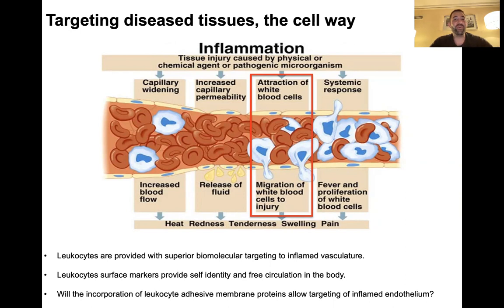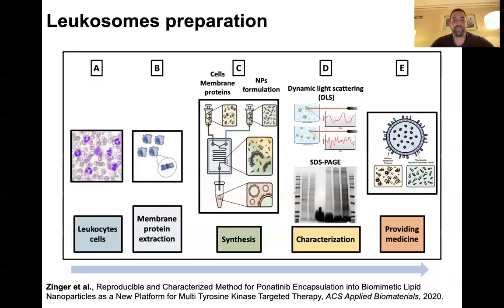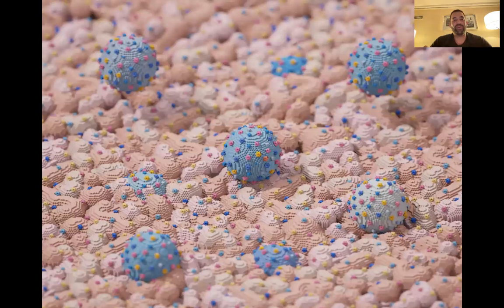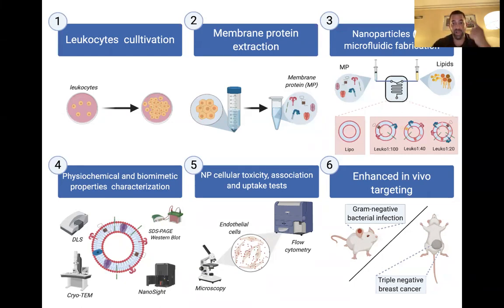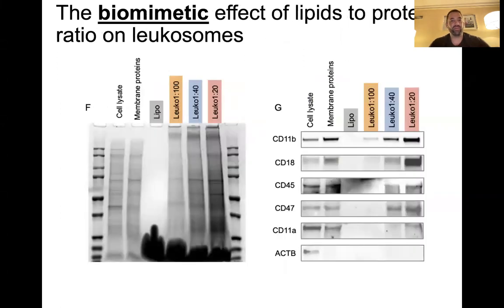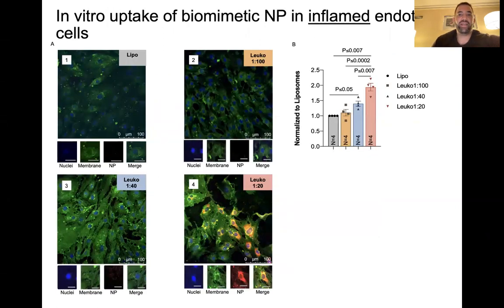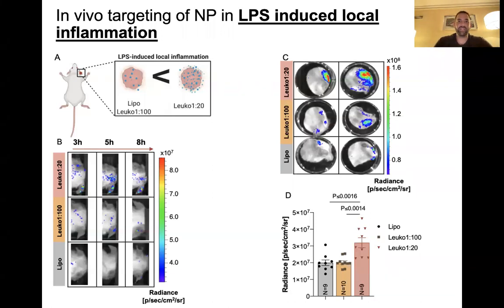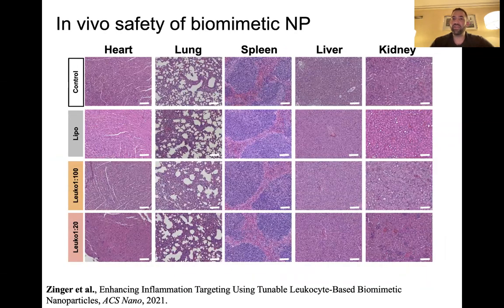Enhancing Inflammation Targeting Using Tunable Leukocyte Based Biomimetic Nanoparticles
Biomimetic nanoparticles aim to effectively emulate the behavior of either cells or exosomes. Leukocyte-based biomimetic nanoparticles, for instance, incorporate cell membrane proteins to transfer the natural tropism of leukocytes to the final delivery platform. However, tuning the protein integration can affect the in vivo behavior of these nanoparticles and alter their efficacy. Here we show that increasing the protein: lipid ratio maintained the nanoparticle’s structural properties and resulted in improved targeting of inflamed endothelium in two different animal models. Our combined use of a microfluidic, bottom-up approach and tuning of key synthesis parameters enabled the synthesis of reproducible, enhanced biomimetic nanoparticles that have the potential to improve the treatment of inflammatory-based conditions through targeted nano delivery.